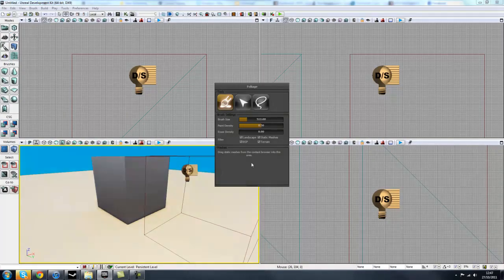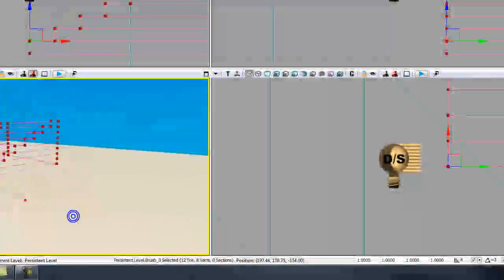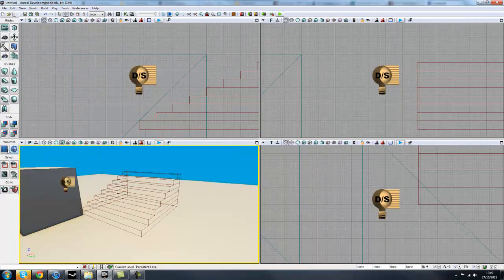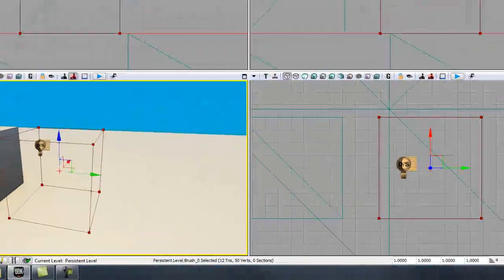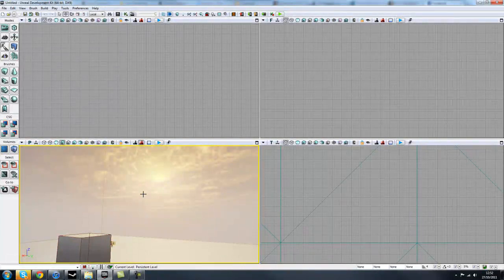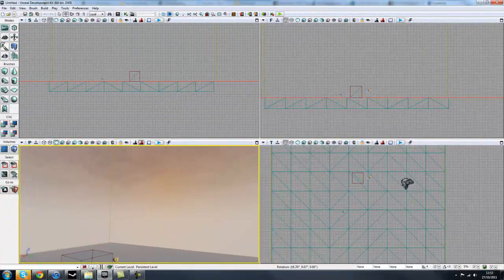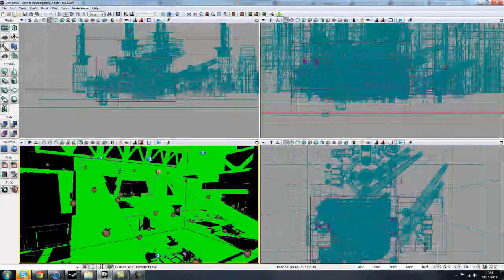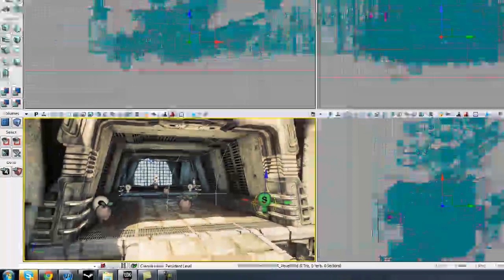UDK Tutorial Series Interface Overview Part 2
A short introduction to the UDK Interface Part 2